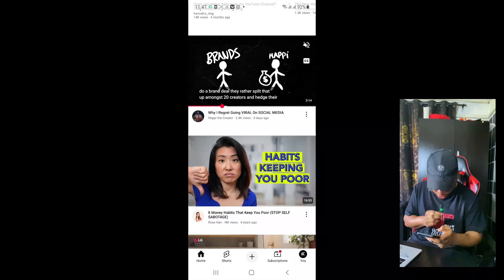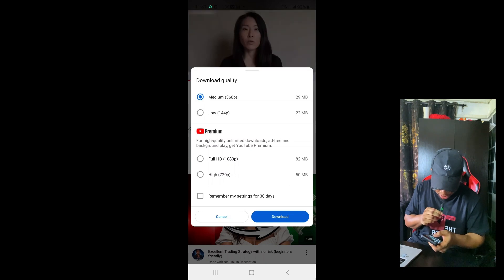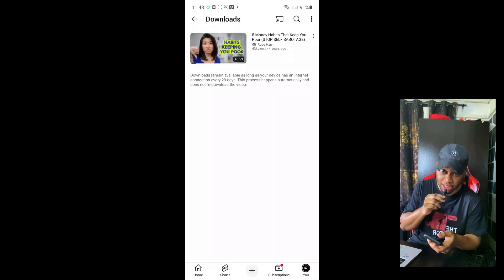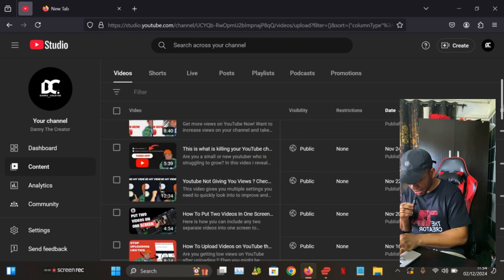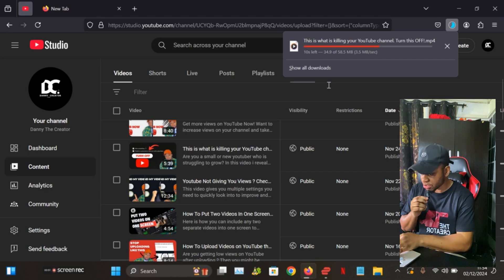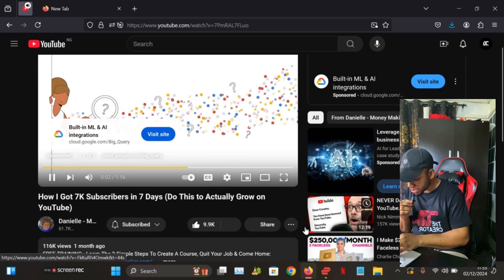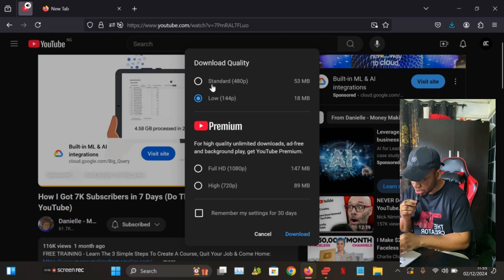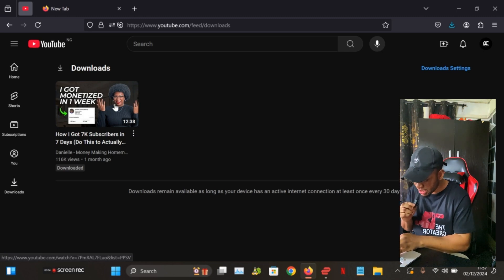How to Download YouTube Videos to iPhone/Android/PC Gallery - Full Guide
I show you how to download and save YouTube videos on android,iPhone,and on PC devices in this video. I also show you how to download your videos from your YouTube channel as well on this video

Chapters -
00:00 intro

00:20 how to download YouTube videos on iPhone and android devices

00:52 how to locate downloaded videos on the YouTube app

01:09 how to download your videos from your channel through YouTube studio

01:54 how to download any YouTube video on PC

02:37 how to locate downloaded YouTube videos on PC

SIMILAR VIDEOS -

- Still haven't verified your youtube channel yet? then watch this video to learn how to get it done easily